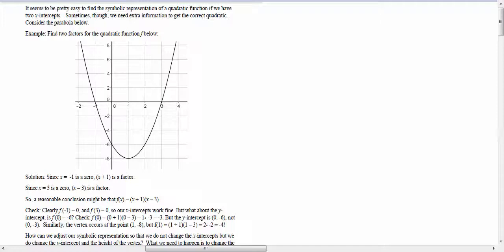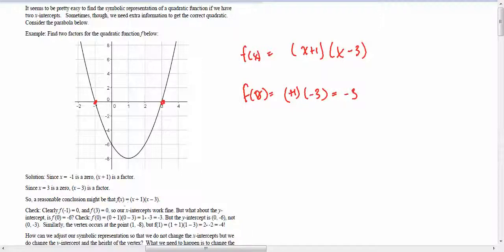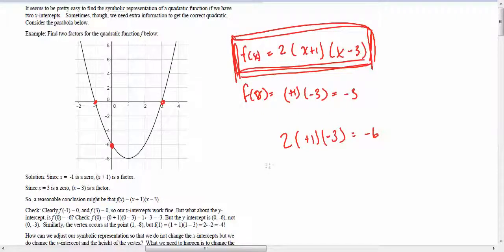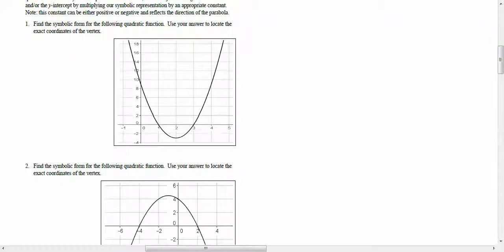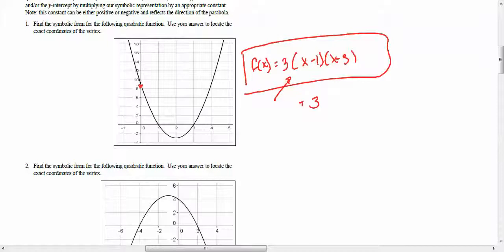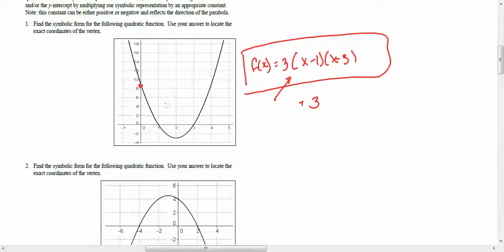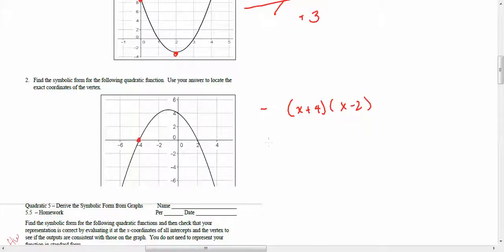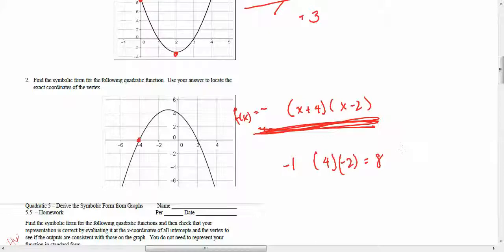Algebra 1B Quad 5 Video 2